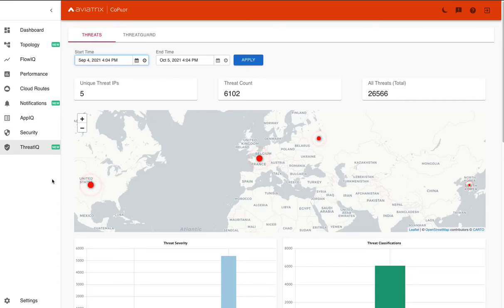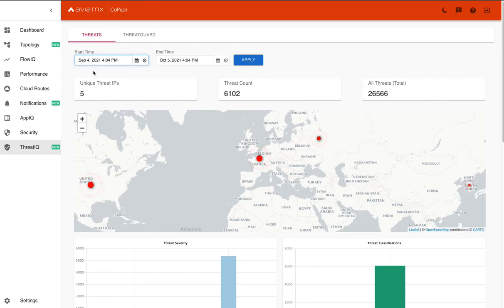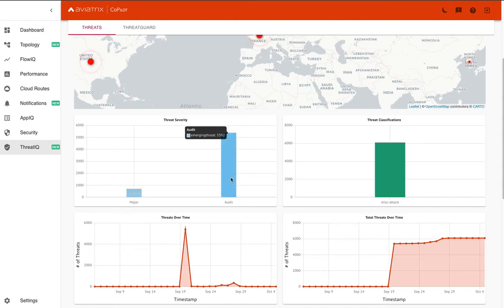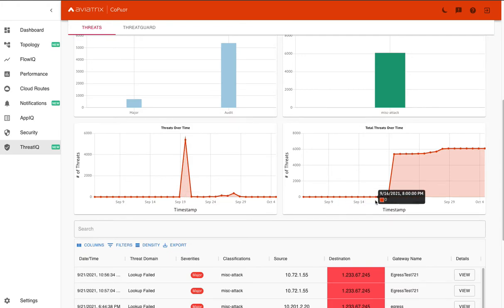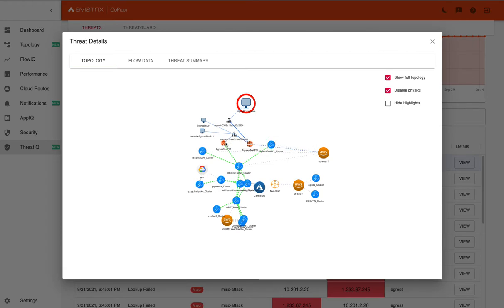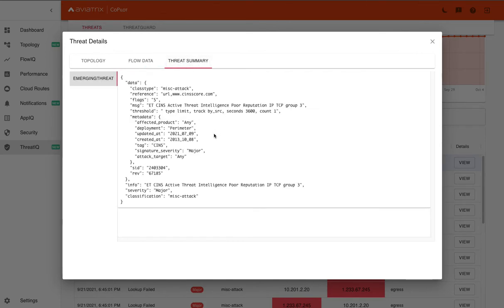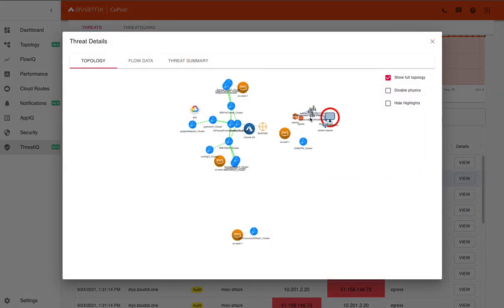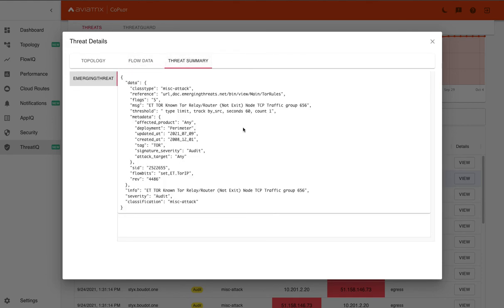Threat IQ Update Highlight Oct. 2021